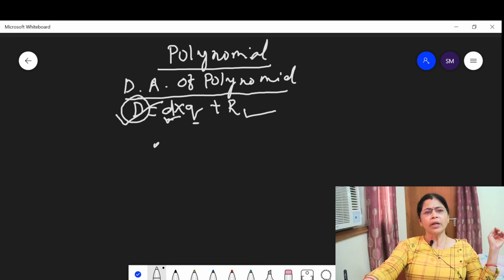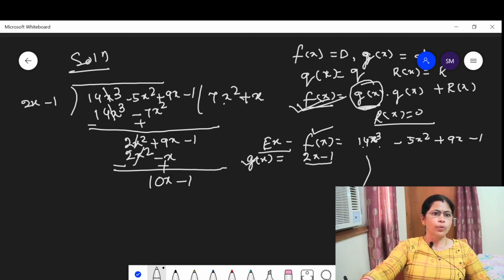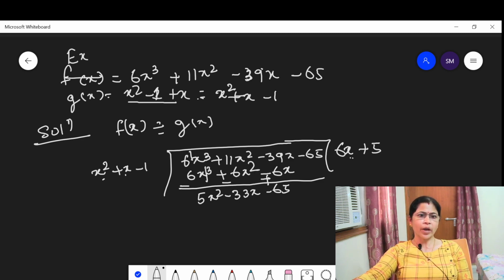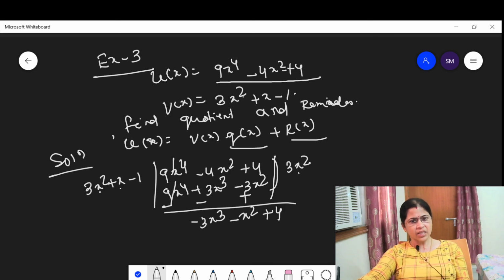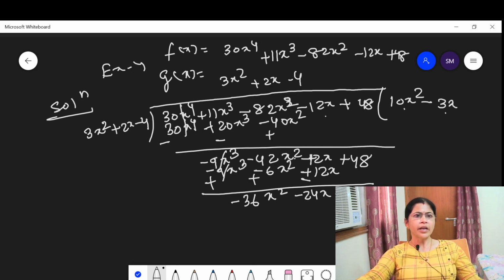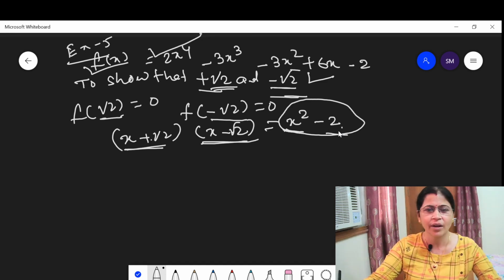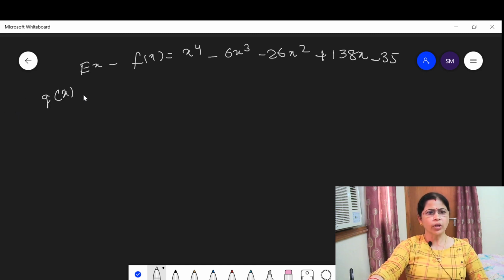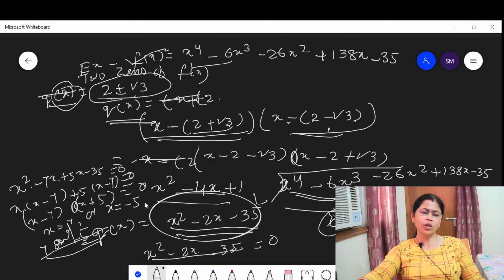Class 10th polynomials 5th video CBSE/OLYMPIAD 2.0 Series